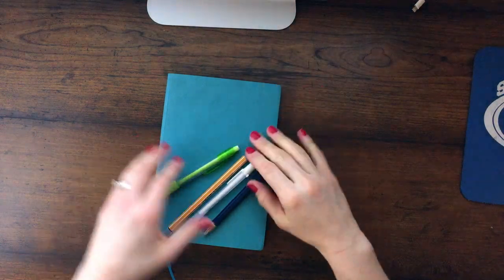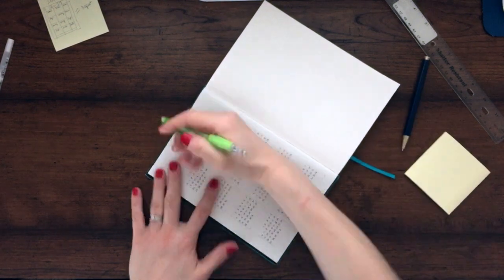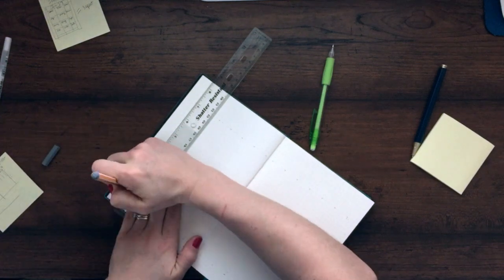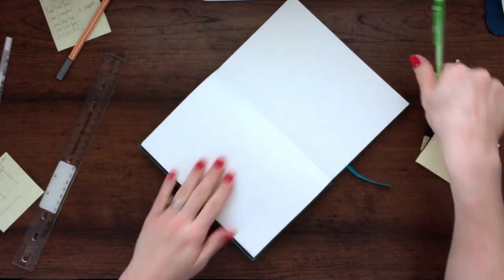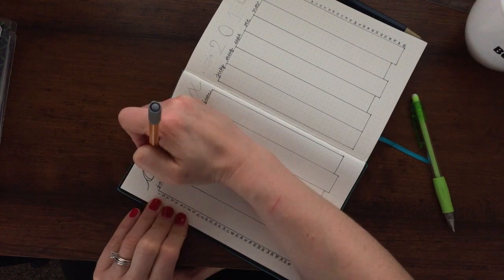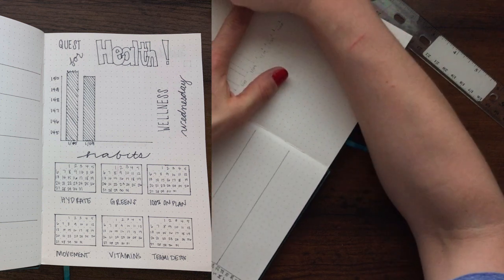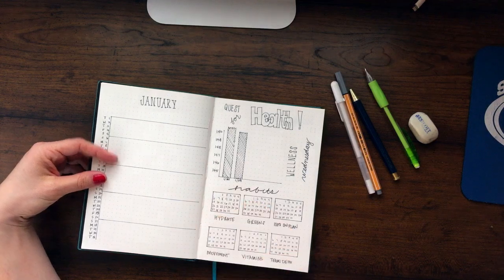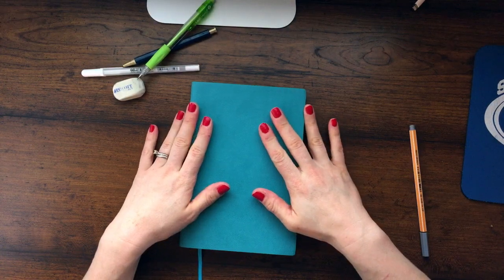2019 Bullet Journal || Setting Up My BuJo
2019 Bullet Journal || Setting Up My BuJo

Hey y’all! I wanted to show you how I set up my bullet journal for the beginning of this year. I’ve used bullet journals for quite a few years now, and really love the flexibility they offer. I tend to stick more to the Ryder Carroll way of BuJo-ing, but there are a few spreads that I really like to have in my BuJo to keep track of future planning. How do you plan?

Journal I used

Gelly Roll Pen

Stabilo Pens

8-Color Pencil

THM Plan Book

THM Cookbook

Get $10 from Ibotta when you sign up for the first time